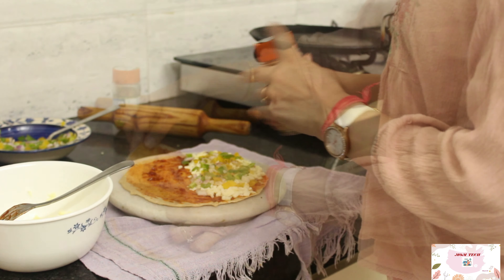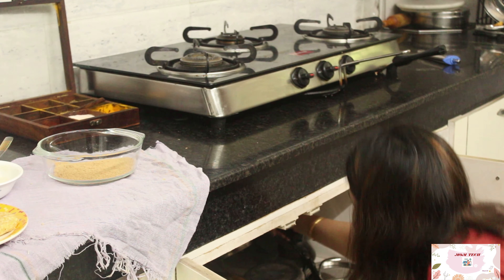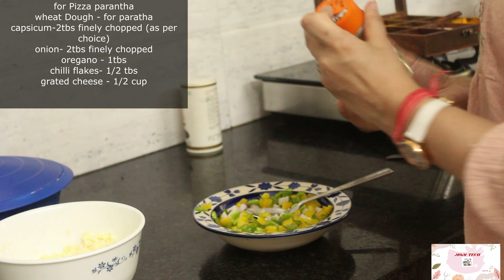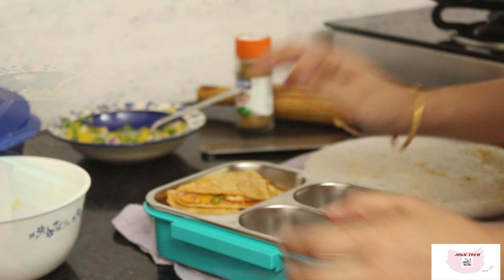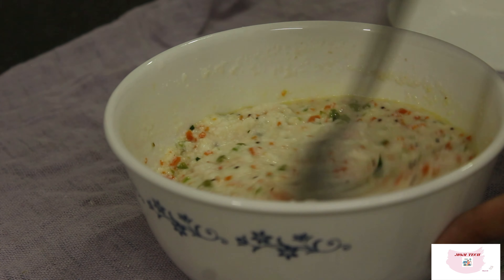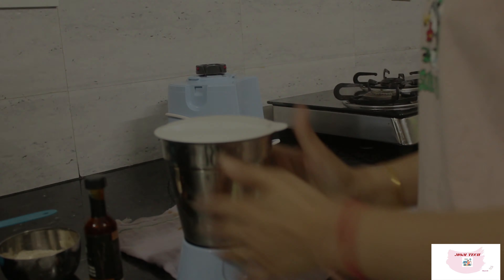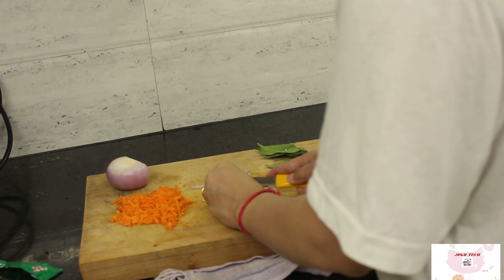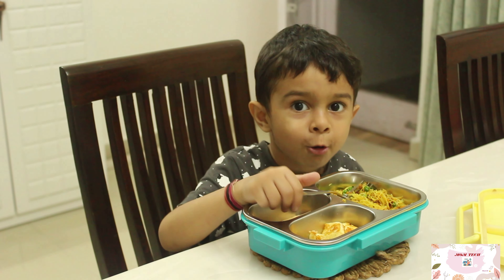5. Tiffin Box Recipes for Kids|| Healthy Kids Lunch Box Recipes momtech.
5.Healthy Lunch box Recipes for kids

hii guys.
As mothers we  always wonder what to cook for tiffin apart from roti sabzi .
I am sharing 5 Easy Healthy Kids Lunchbox Recipes that you can make in 15 - 20 mins. Try these recipes and Do let me know in comments section .